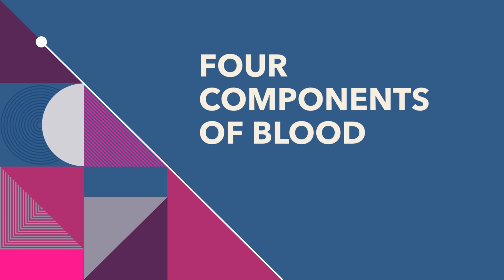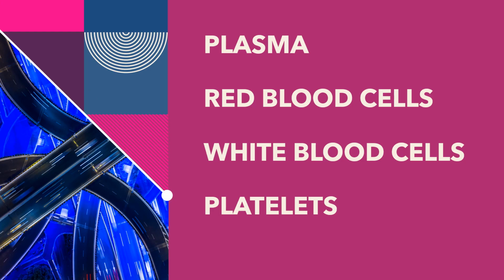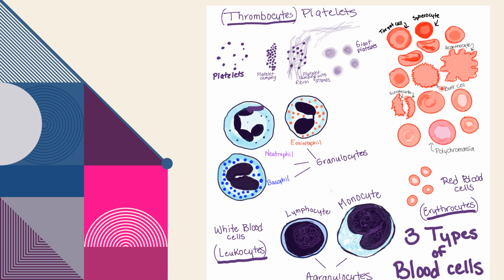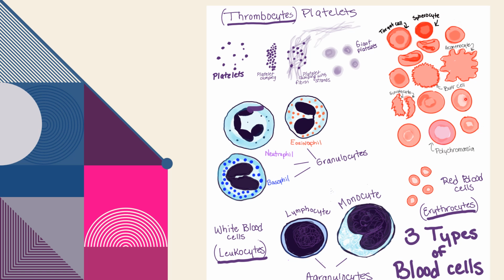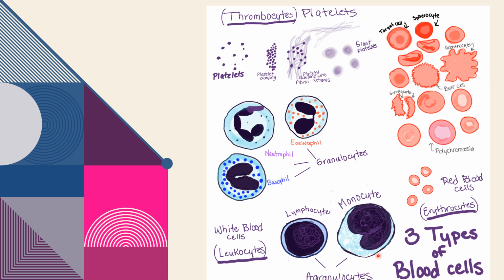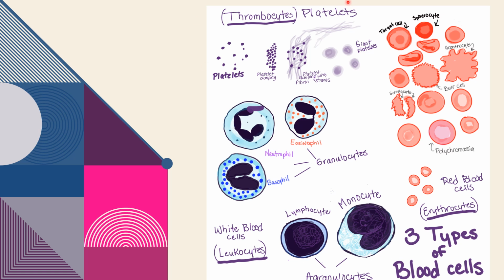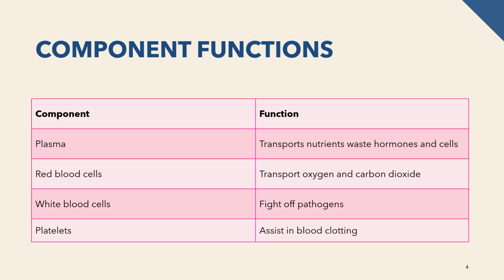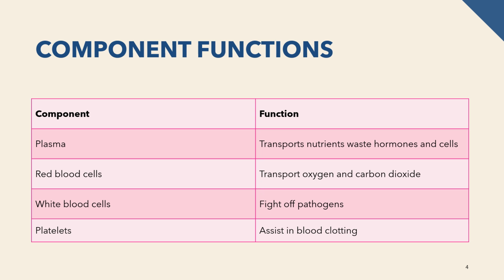What are the four components of blood?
In this video we will talk about the four components of blood and a little bit about each one of their functions and terminology.